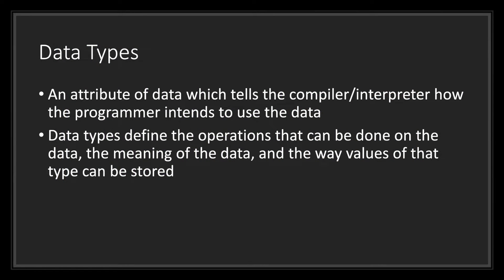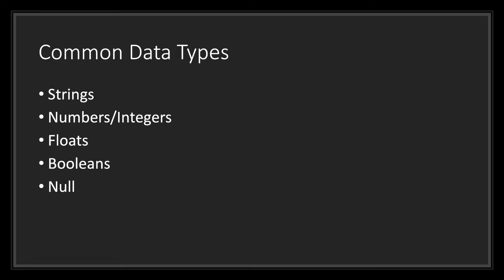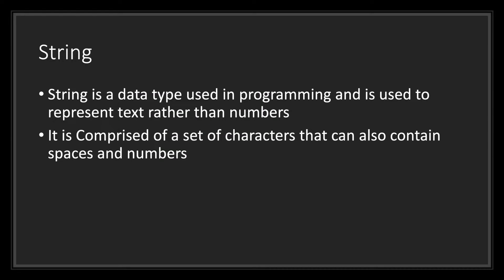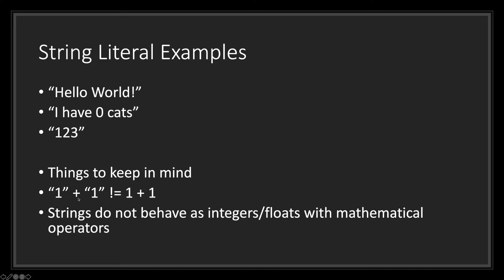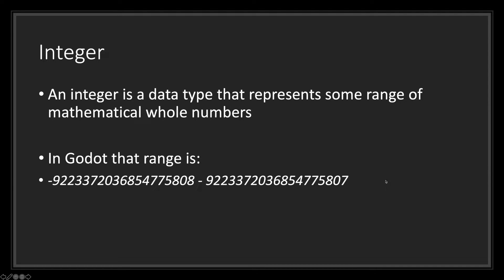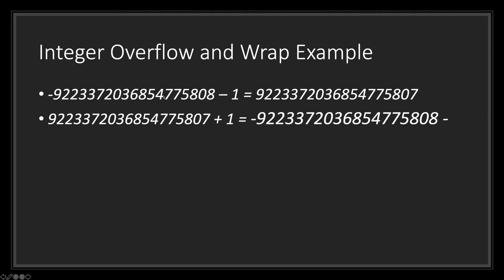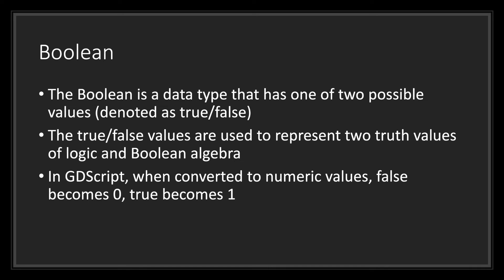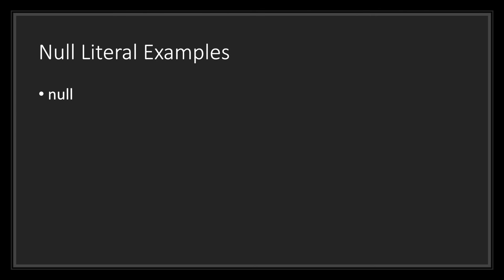Data Types & Literal Values | Godot GDScript Tutorial | Ep 00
In this episode I look into the basic common data types you will find yourself using in Godot GDScript.

In this episode, I cover the following topics:
- Common Data Types in Godot GDScript (Booleans, Strings, Integers, Floats, Null)
- Literal Values
- Integer Overflow and Wrapping